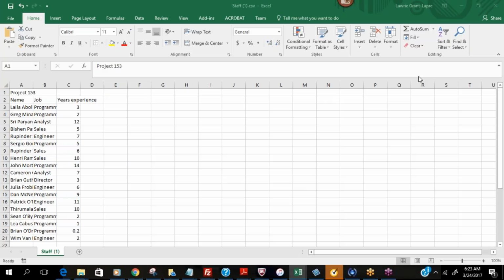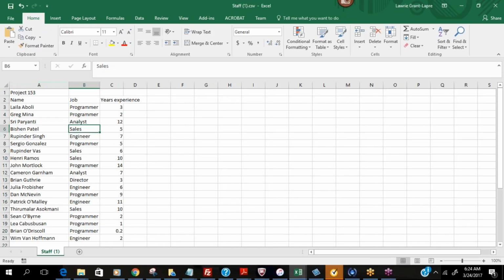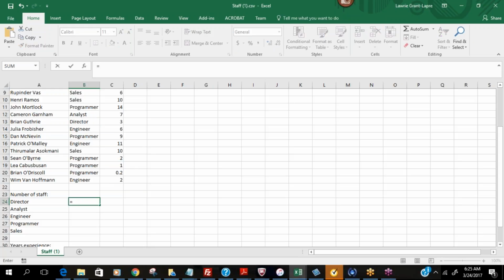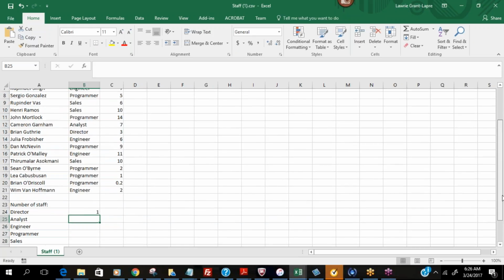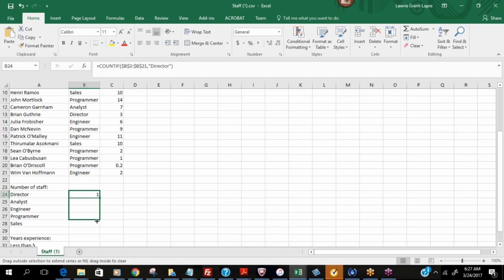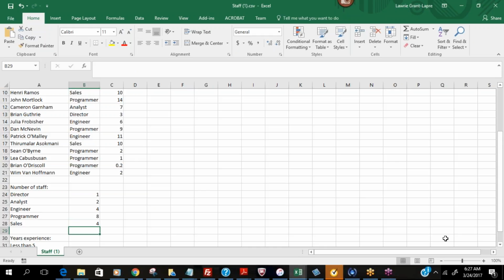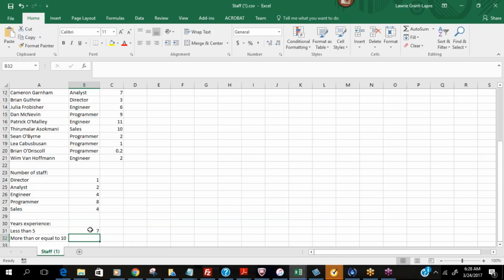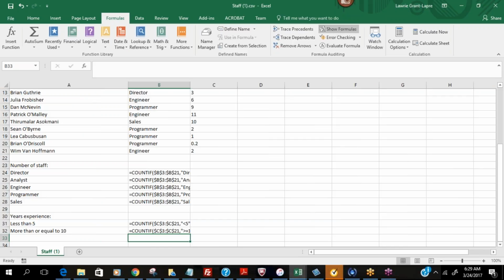Data Analysis VIII COUNTIF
IGCSE ICT Data Analysis Countif